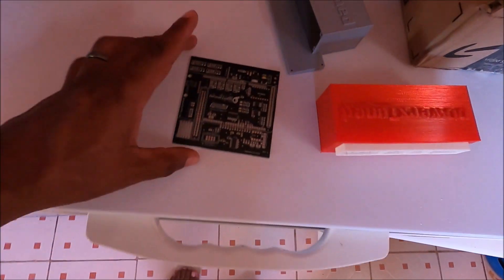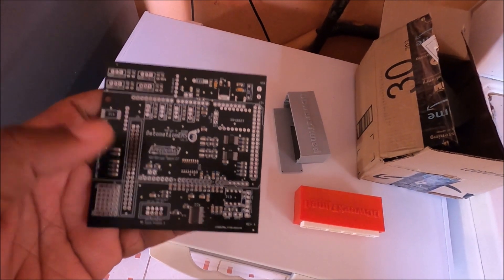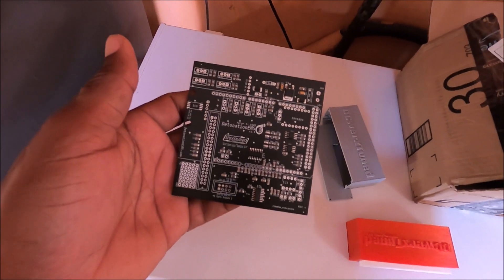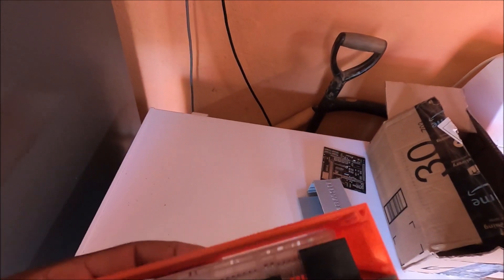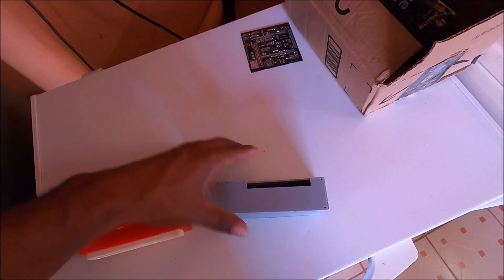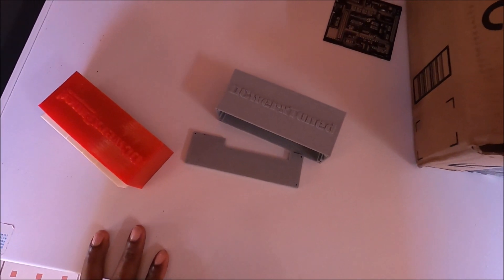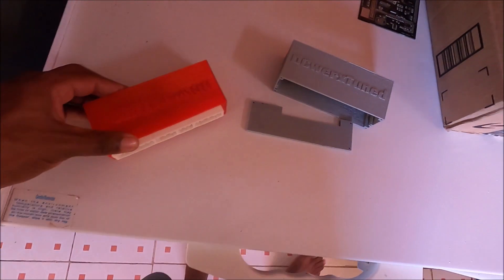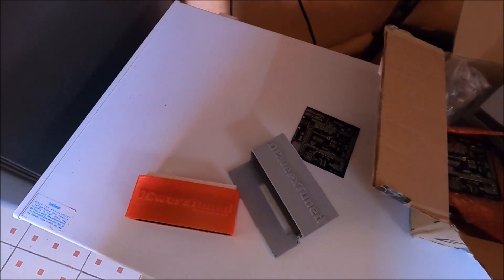New Speeduino ECU Updates | Honda PNP Almost Ready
Finally got the enclosure for my SS-OBD1 adapter boards and a quick look at the new DetonationEMS Speeduino ECU.